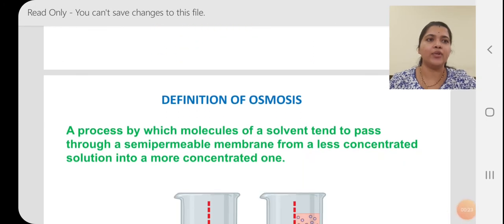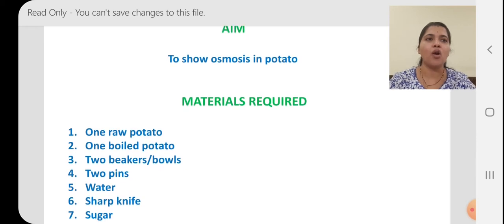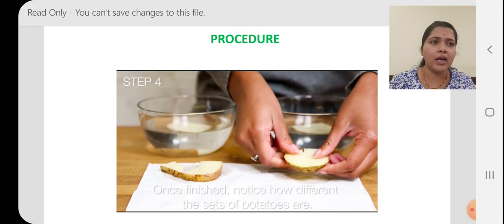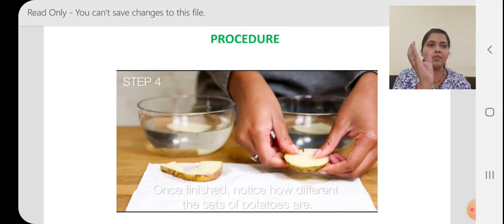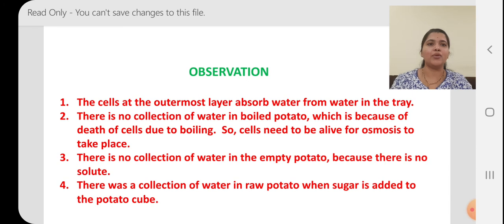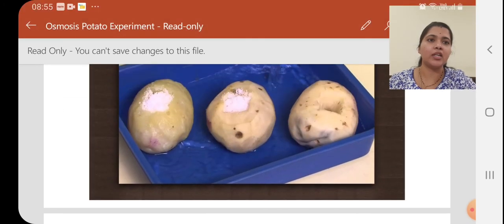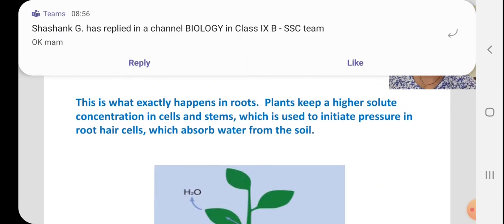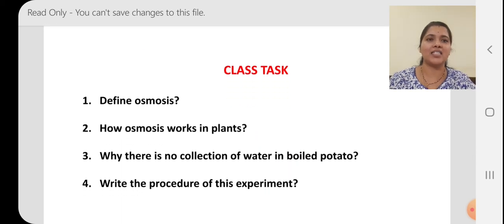Osmosis (potato experiment) 9th grade